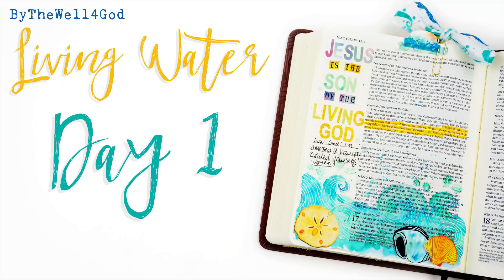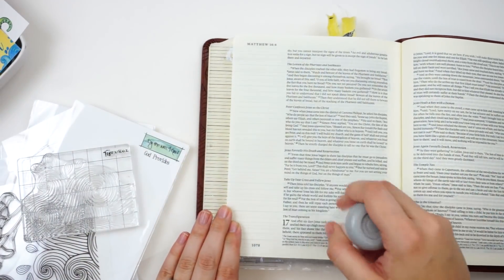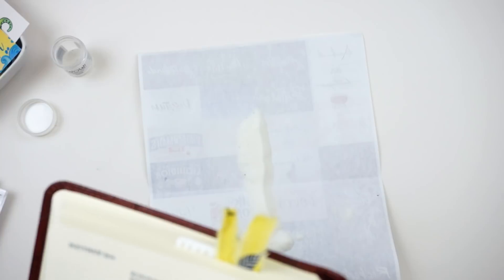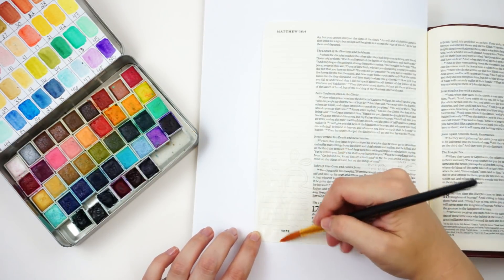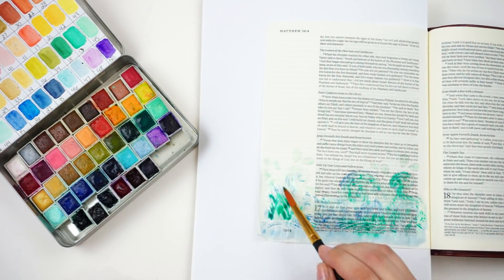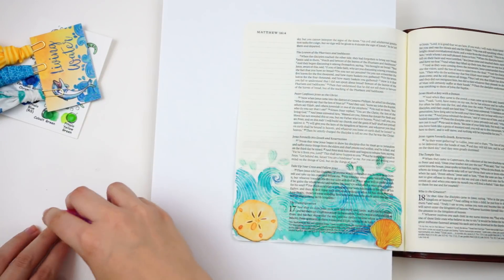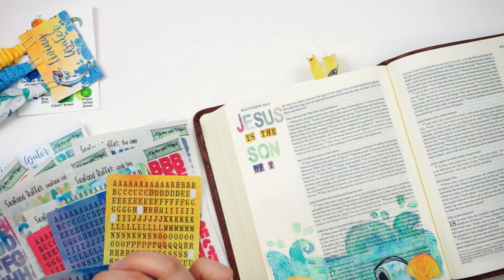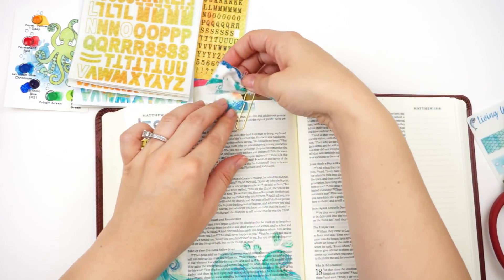BTW4G Living Water Kit | Day 1 | Embossed Resist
I'm jumping into the newest devotional kit from ByTheWell4God and sharing a fun embossed resist technique with the stamp set.

• Versamark Ink
• WOW Clear Embossing Powder

--LINKS--